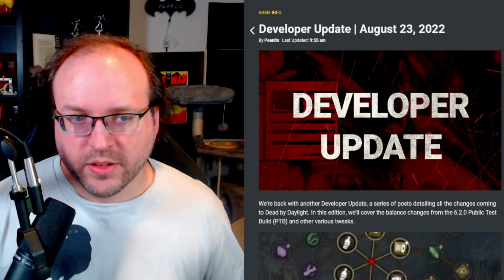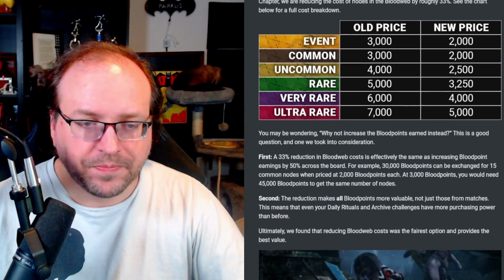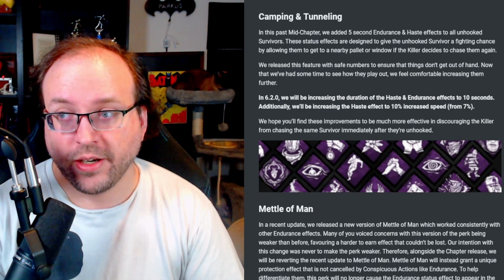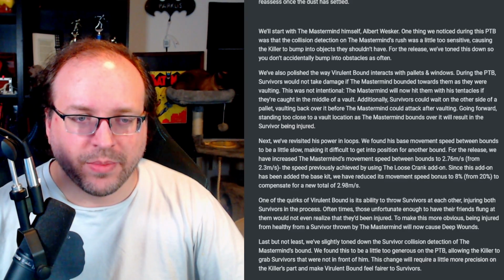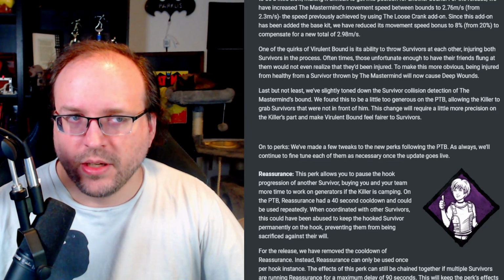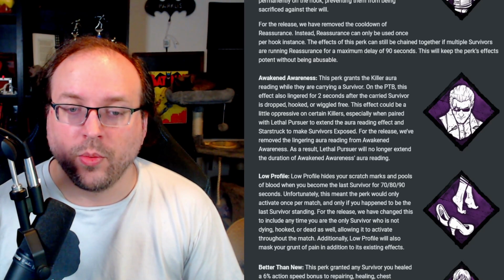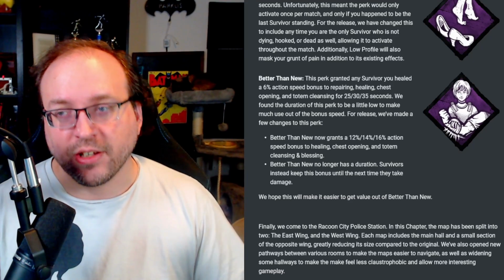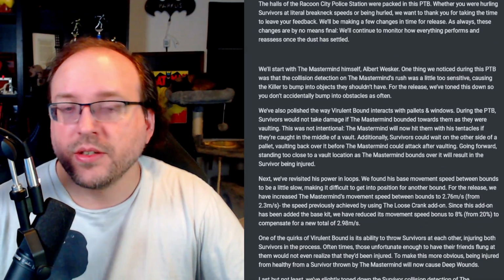WESKER'S HUGE BUFF - MASSIVE PTB CHANGES (All good?)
Blood web cheaper.
basekit BT 10 seconds.
Wesker massive buff
Great update